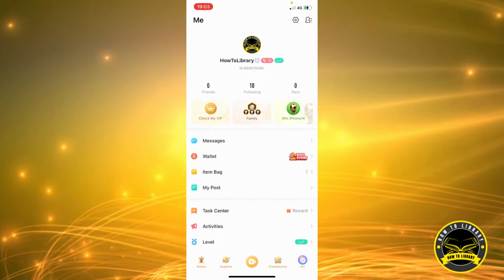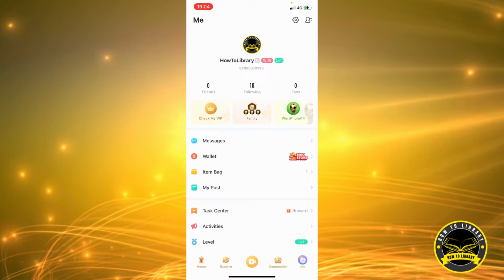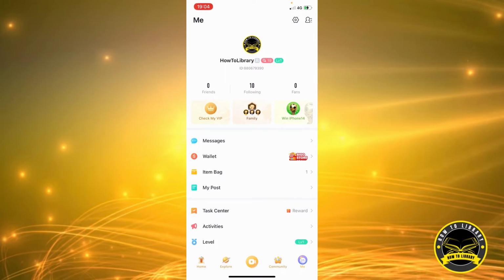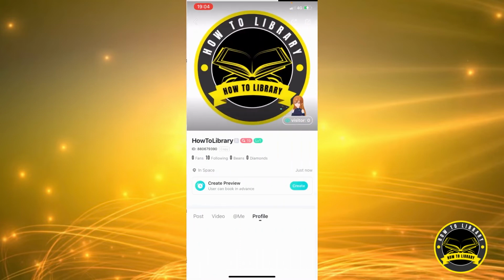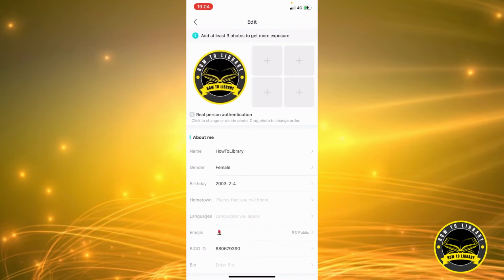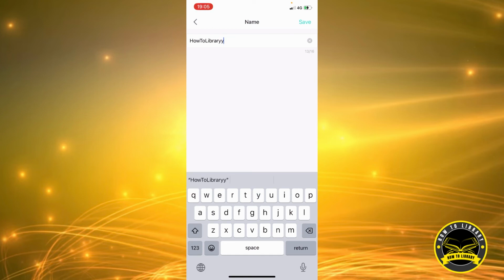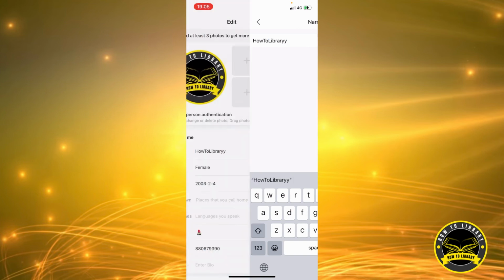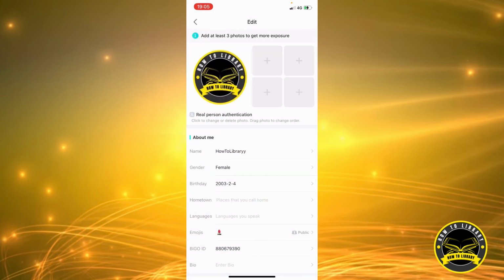How To Change Your Name On Bigo Live - Quick And Easy!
Learn How To Change Your Name On Bigo Live. It is really easy to do and learn to do it in just a few minutes by following this super helpful tutorial to get a better understanding of everything.